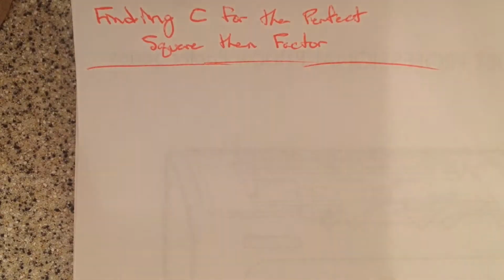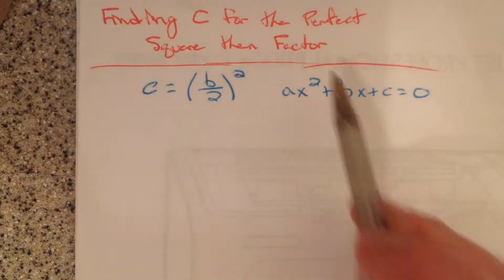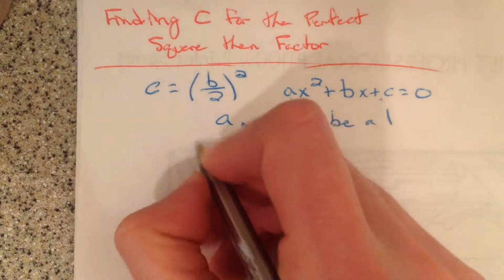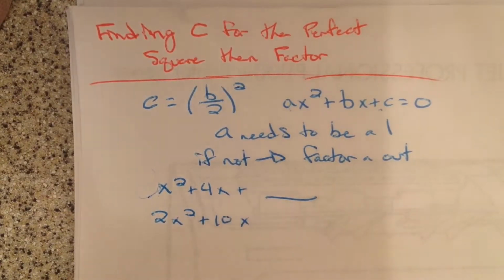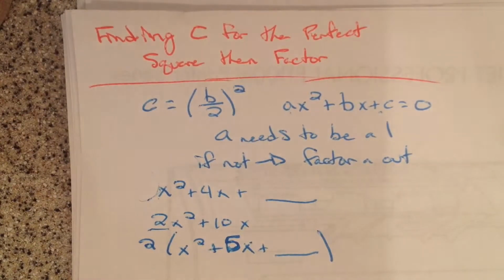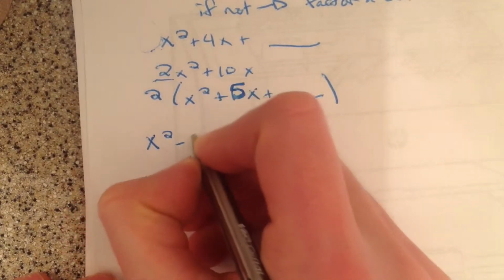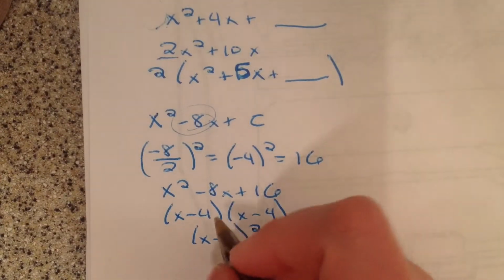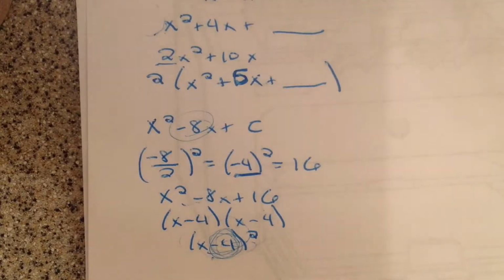Finding C for the Perfect Square then Factor